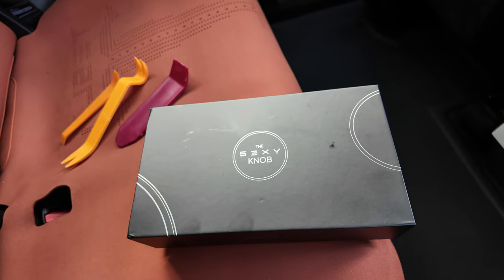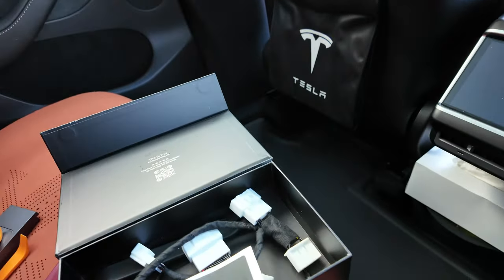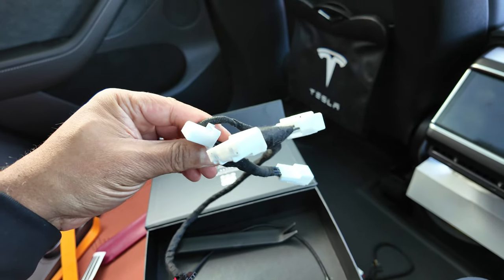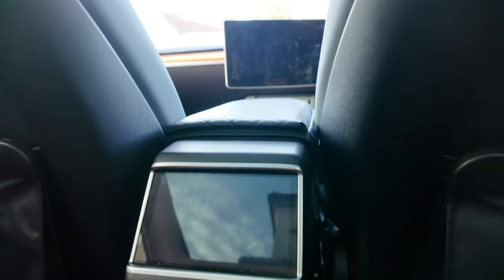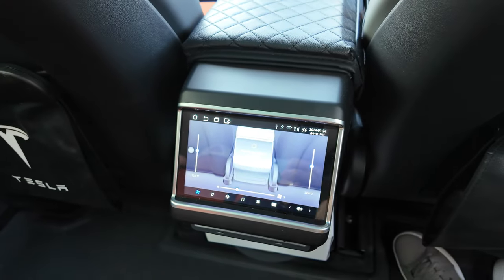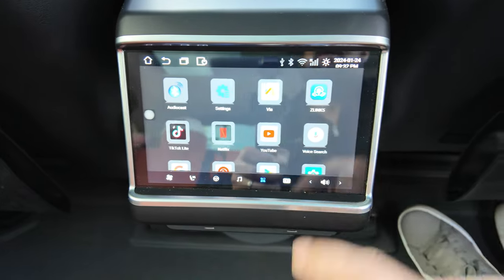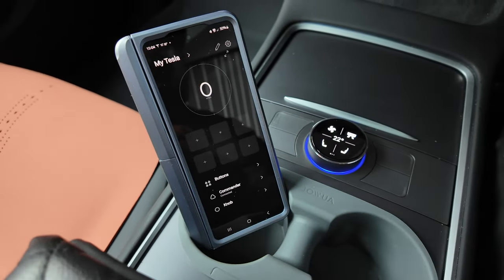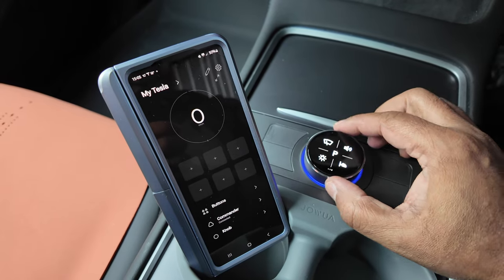S3XY Knob: Lets Get It Installed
Ready to upgrade the style and functionality of your Tesla? Watch as I install the sleek and all-new S3XY Knob by Enhance on my Tesla Model Y. With an easy installation and a sleek design, this knob is a must-have for Tesla car enthusiasts. Let's get it installed and take your driving experience to the next level! tesla accessories best tesla accessories must have tesla accessories tesla model 3 accessories tesla model y accessories tesla accessories must have essential tesla accessories top tesla accessories new tesla accessories must have tesla model y accessories

HANSSHOW Door Sill Protector with LED Light

Tesla Ambient Light USB Hub -
Amazon US
Amazon UK

Hansshow Screen Swivel Mount -
Amazon US
Amazon UK

HANSSHOW Door Sill Protector with LED Light for Tesla Model Y -
Amazon UK
Amazon US